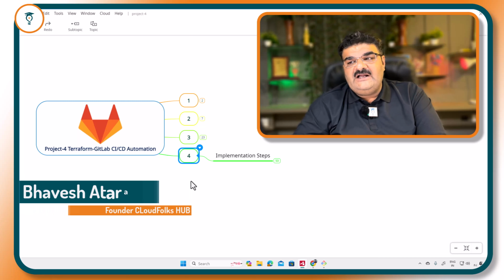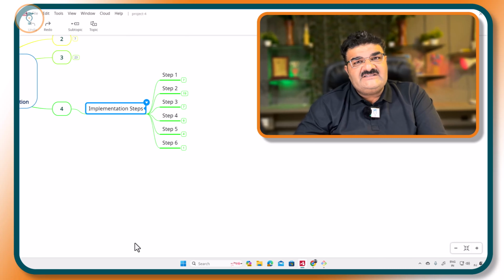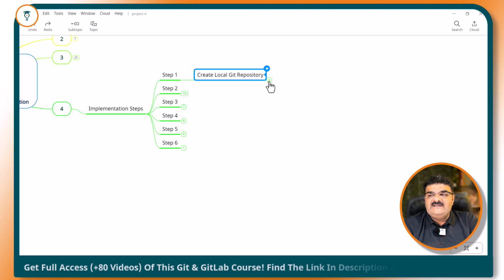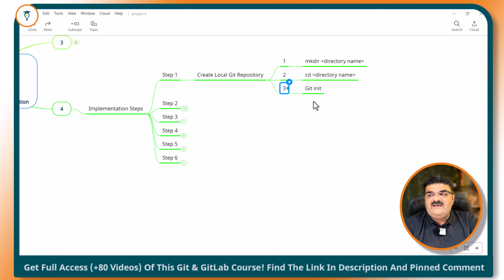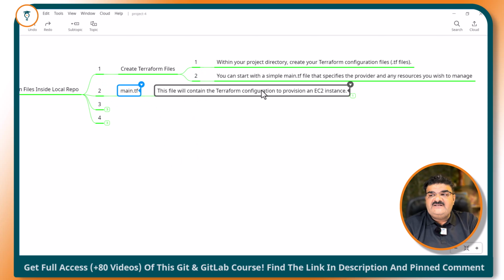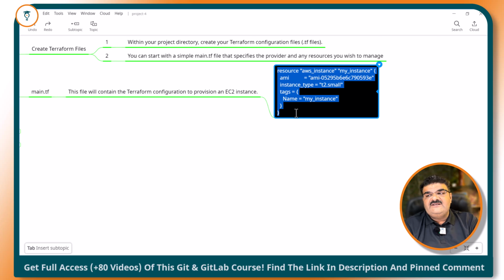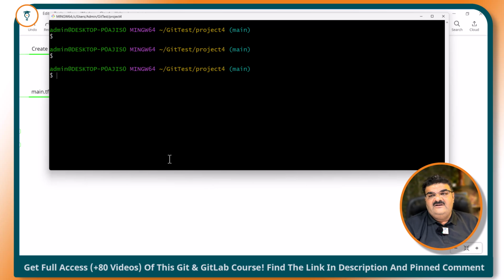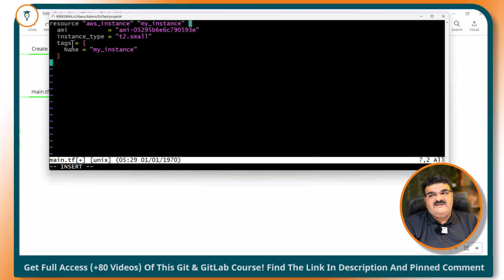Ep 67 GitLab CI/CD Automation with Terraform | Create Local Git Repo | Create Terraform Config File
🚀 Project 4 – Learn how to integrate Terraform with GitLab CI/CD for complete infrastructure automation!

In this video, we start Project 4: GitLab Terraform CI/CD Automation. 🚀
We’ll implement everything step by step to make it easy for beginners.

👉 Today’s Steps:
1️⃣ Create Local Git Repository – Initialize a Git repo on your local system and prepare it for GitLab.
2️⃣ Create Terraform Configuration File – Write a basic Terraform config to provision AWS resources.

By the end of this session, you’ll understand how to connect Terraform with GitLab and prepare the foundation for full CI/CD automation.

📌 Watch till the end if you’re preparing for DevOps projects, real-world GitLab pipelines, or Terraform automation.

gitlab terraform cicd project, terraform gitlab ci cd tutorial, gitlab ci cd terraform automation, gitlab terraform pipeline, devops project gitlab terraform, gitlab ci cd step by step, terraform automation gitlab, terraform gitlab project 4